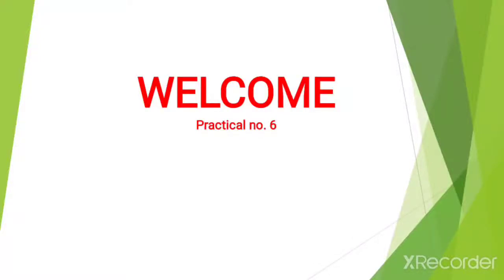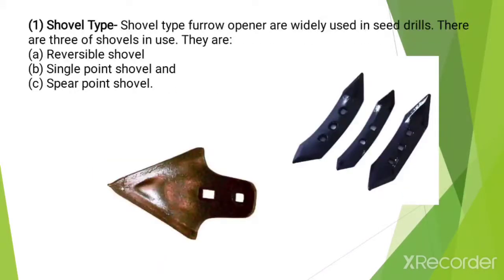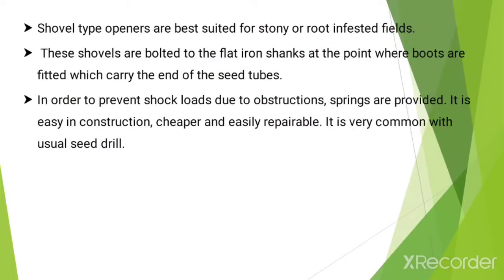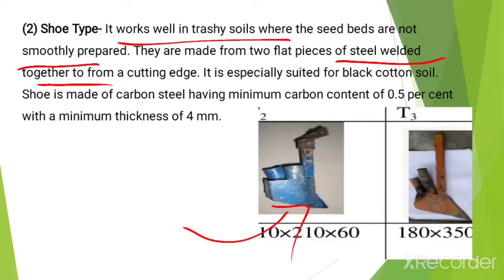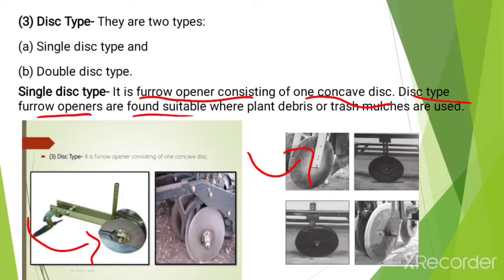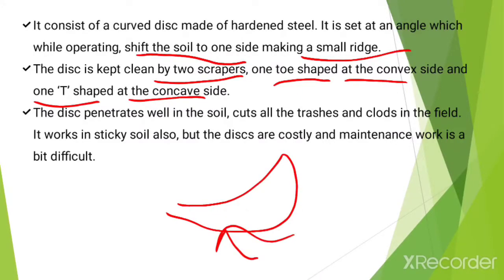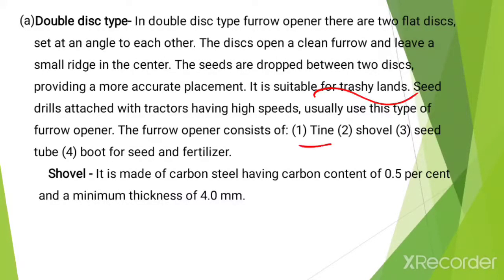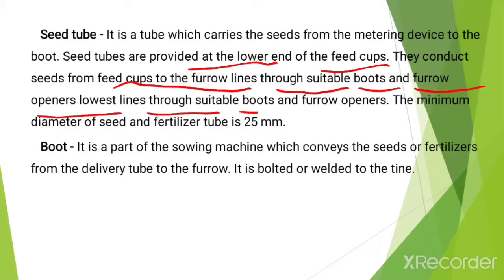Practical no. 6&12,ENGG243